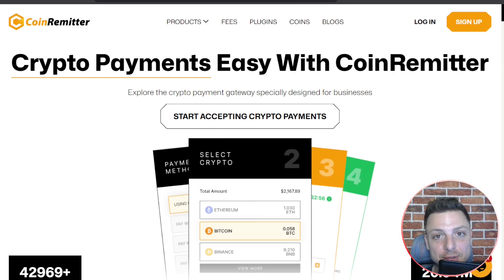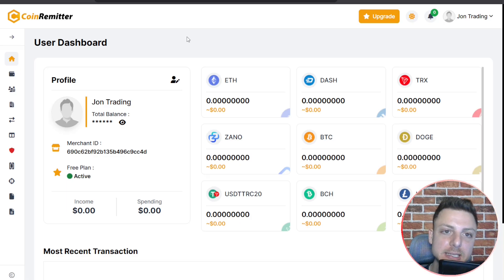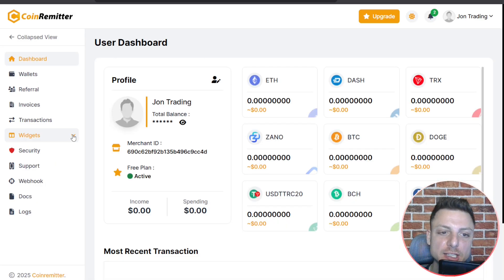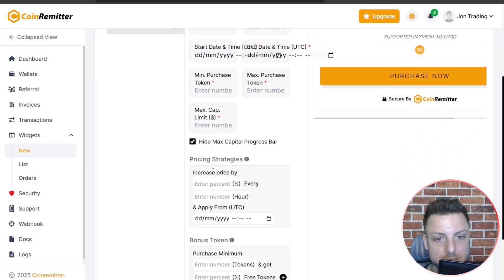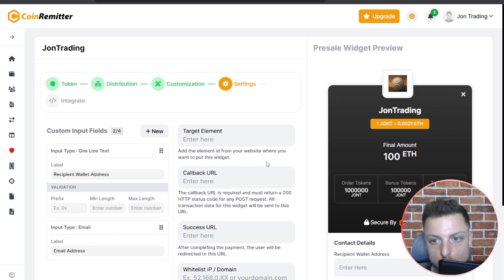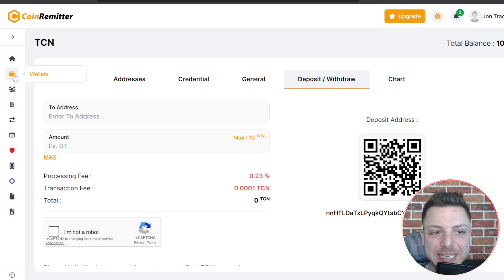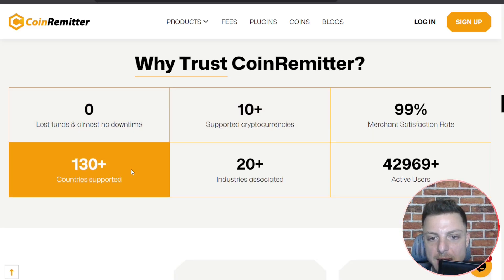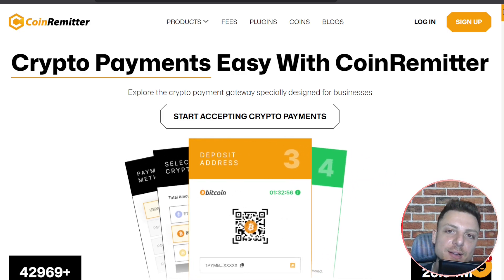CoinRemitter Integration Guide - Simplify Crypto Payment Collection 💻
Learn how to integrate CoinRemitter into your website to accept secure cryptocurrency payments with ease. This video walks you through setting up the CoinRemitter plugin, configuring your wallet, and enabling automatic confirmations for supported coins. Designed for developers and businesses, this guide focuses on transparency, efficiency, and smooth customer experience.

This content is for educational and informational purposes only and does not constitute financial or investment advice.

00:00 Introduction to CoinRemitter
00:42 Creating an Account
01:20 Create a New Pre-Sale Widget
01:46 Configure Distribution Rounds
02:14 Customize Widget Appearance
02:46 Publish & Preview
03:36 Overview of CoinRemitter’s Ecosystem
04:37 Conclusion & Socials

●▬▬▬▬▬▬▬▬ Useful Links ▬▬▬▬▬▬▬▬●

We are not financial advisors! Always beware of crypto scams, rug pulls, and other risks.
Our content is meant to guide, entertain, and educate — not to give financial advice.
Only invest what you can afford to lose and always do your own research. Crypto is highly volatile and risky.

Some videos on this channel may be paid promotions, meaning the content creator was compensated to produce them.

Thanks for being part of CryptoLeague! 🏆
If you enjoyed the content, don't forget to:

✅ Always double-check the spelling!